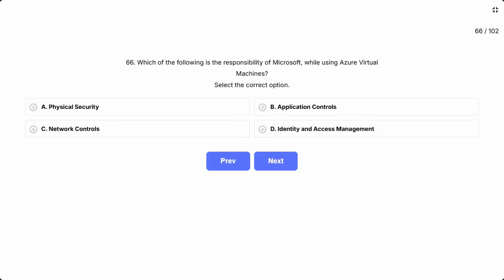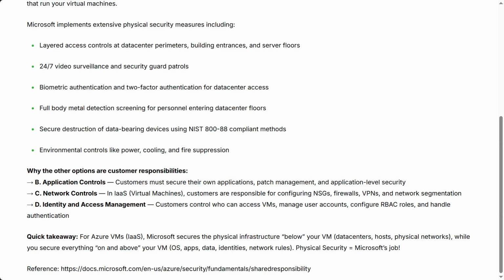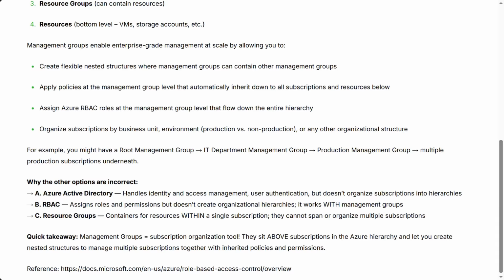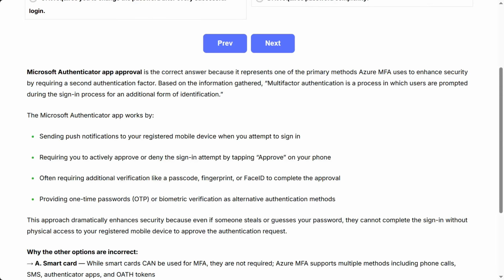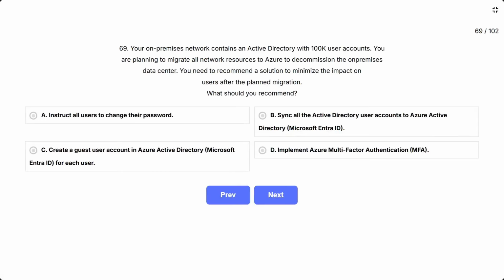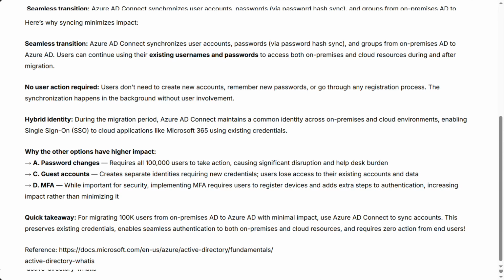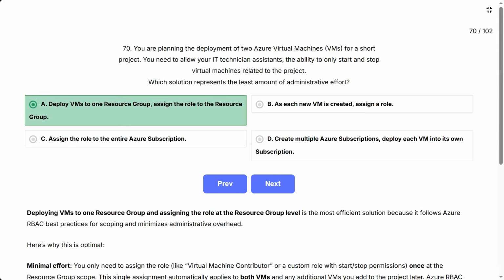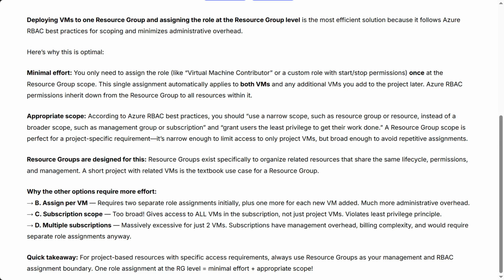AZ-900 Exam Prep Part 13: Real Questions That Decide Pass or Fail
Ready to land an 85K+ Azure cloud job in the US, UK, or Canada? This comprehensive AZ-900 practice test Part 13 features real exam questions with detailed explanations. Download your FREE PDF and get exam-ready for 2025.

0:00 Introduction - AZ-900 Part 13 Exam Questions
0:25 Question 66: Azure VM Shared Responsibility Model
2:40 Question 67: Management Groups for Subscriptions
5:00 Question 68: Azure Multi-Factor Authentication (MFA)
7:20 Question 69: Active Directory Sync to Azure AD
9:40 Question 70: Azure RBAC for VM Start/Stop Permissions
11:15 Like & Subscribe for More Azure Exam Prep

📚 What's Included:
✅ Real practice questions aligned to Microsoft's exam objectives
✅ Step-by-step explanations for each answer
✅ Time-stamped sections for quick revision
✅ FREE PDF + Mock Test (link in pinned comment)

💡 Why This Matters for Your Career:
Cloud Computing jobs are booming, with 6-figure salaries for certified professionals. Passing the AZ-900 is the first step toward advanced paths like AZ-104 (Azure Administrator) and AZ-204 (Azure Developer). This exam practice will boost your confidence and knowledge.